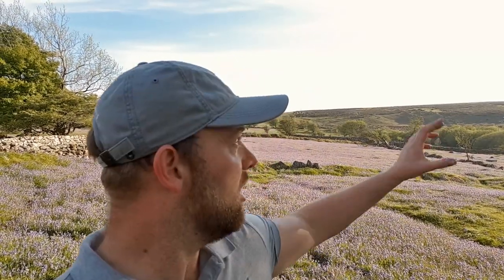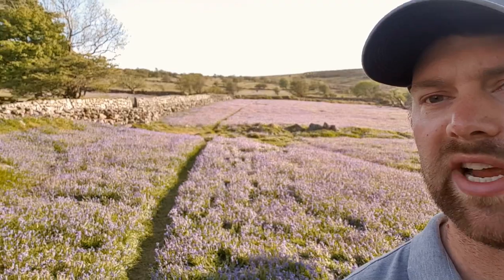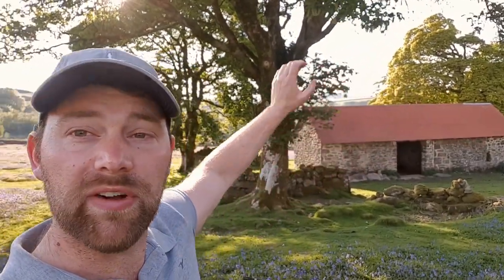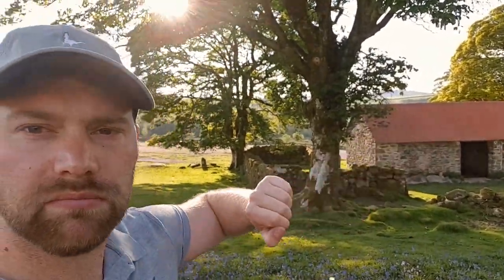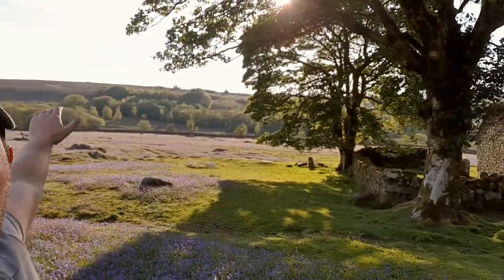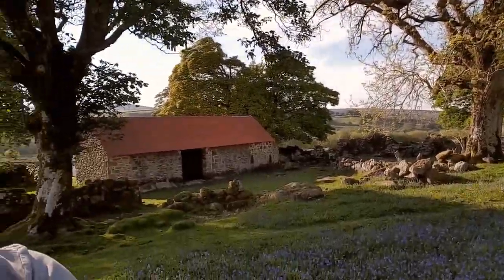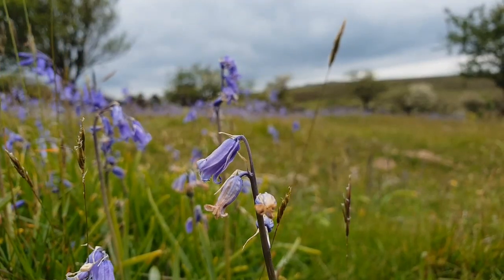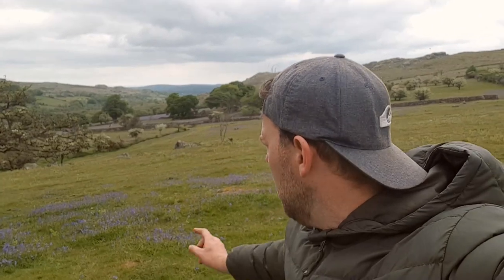Dartmoor Wild Flowers, Bluebells at Emsworthy Mire | Landscape Photography Devon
So I decided to visit Emsworthy Mire / Common by Holwell Lawn to take some pictures of the Bluebells, See how I got on during the following Vlog.

Sorry about the audio sync issue in this caused by 60fps shooting.

If you like the images I take and want to help sponsor this channel, you can see the images in this video

600w pure sine inverter, Great bit of kit